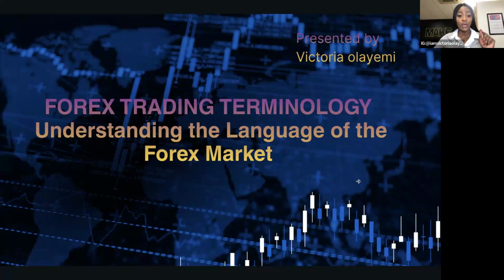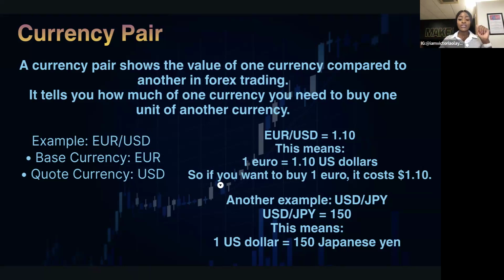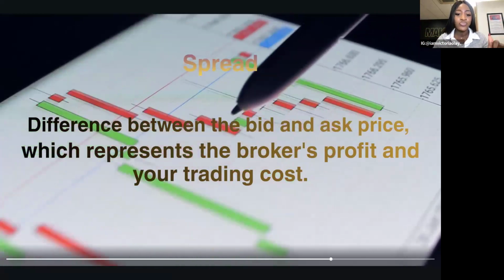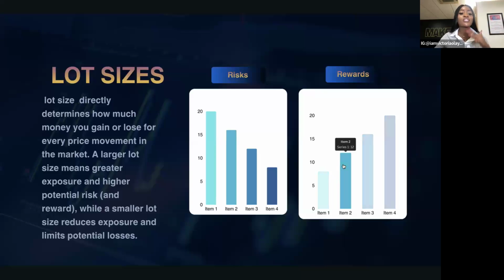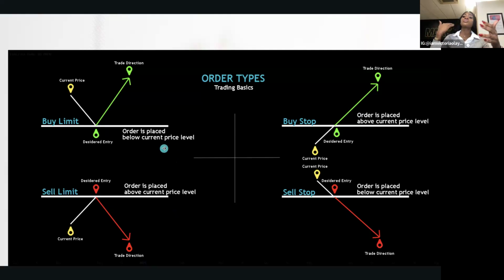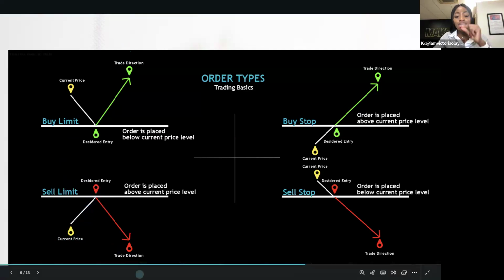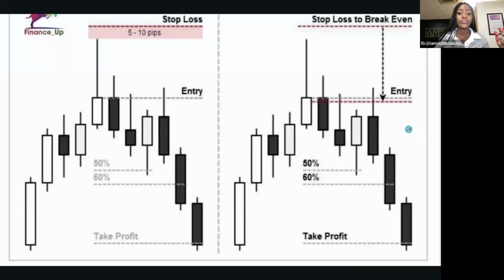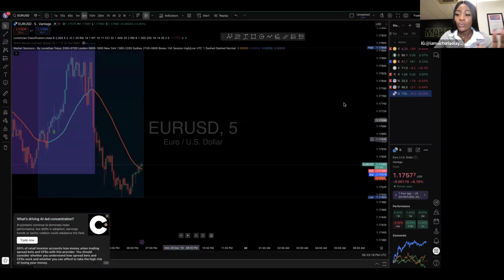Forex Trading Terminologies Made Easy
Learn the essential forex trading terminologies explained in a simple and easy way for beginners.